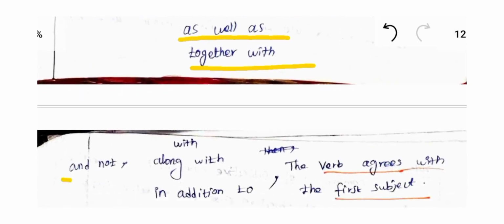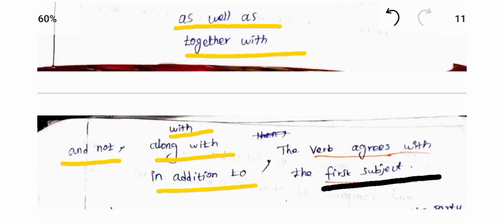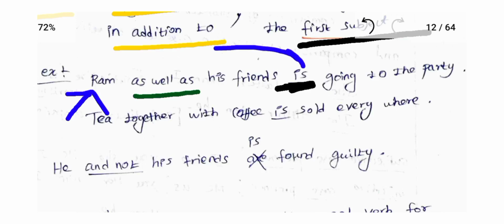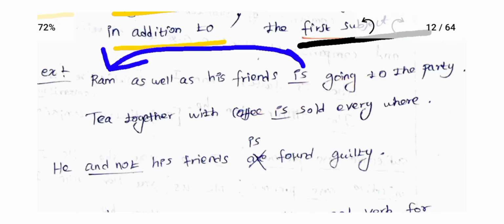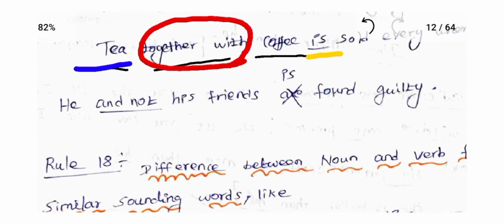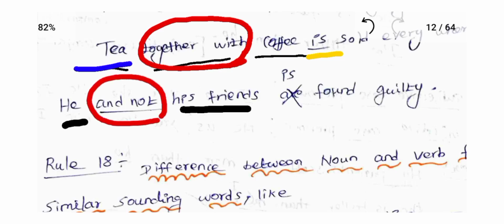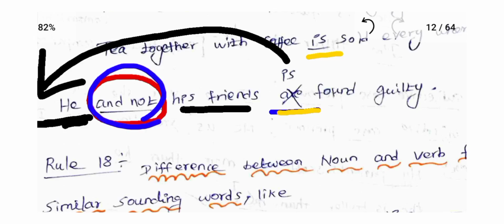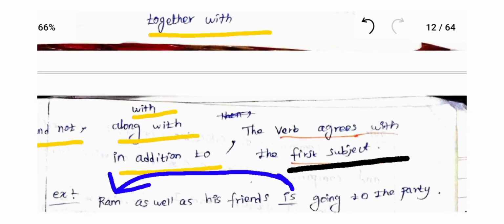Rule - 17 | 120 Grammar Rules of English | In English| SSC, Defence Exam and other competitive Exams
In this video series, we delve into crucial English grammar rules explained in English, specifically designed to help you excel in your SSC exams.

In this video, we start with the very first grammar rule, laying the groundwork for understanding fundamental concepts that are essential for SSC exam success.